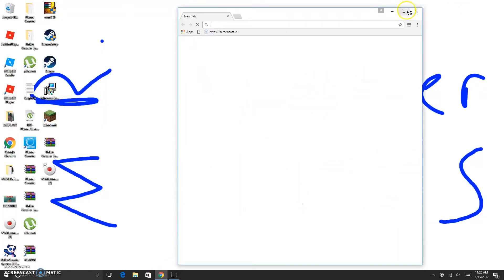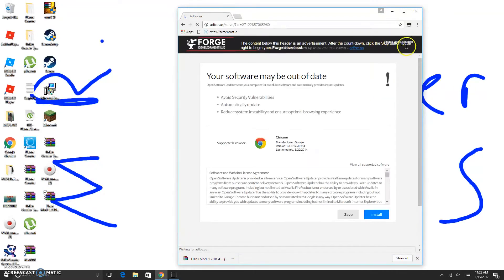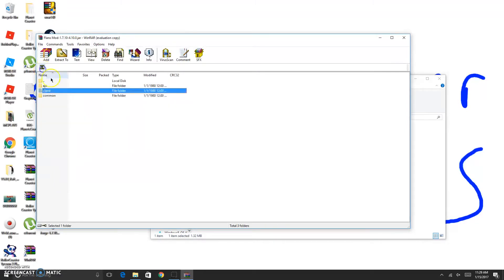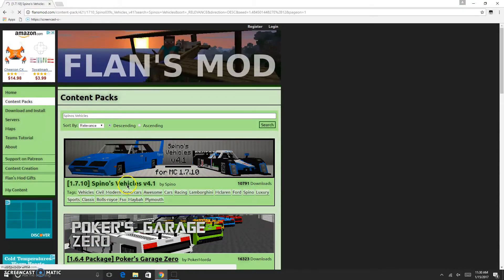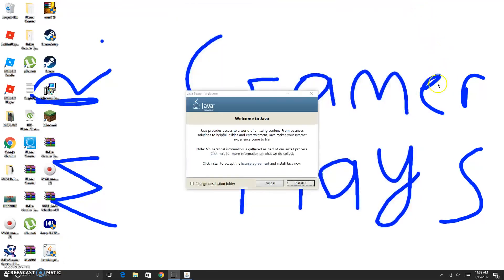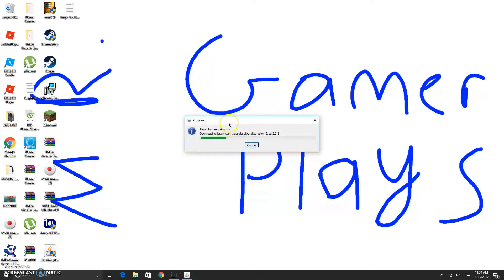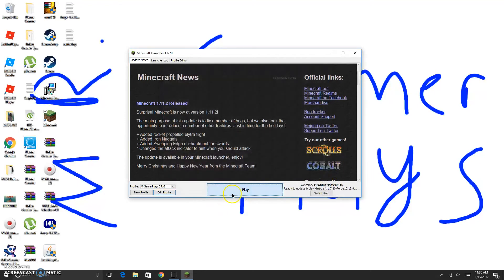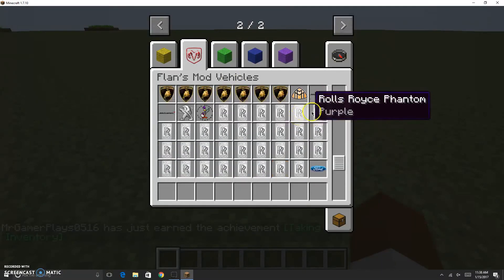How To Install Spino's Vehicles Mod | 1.7.10 MC